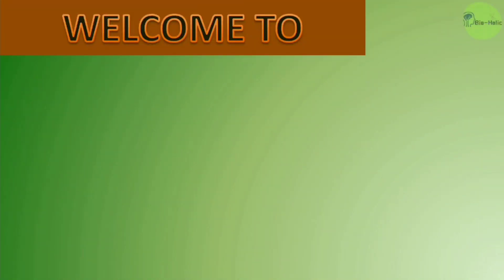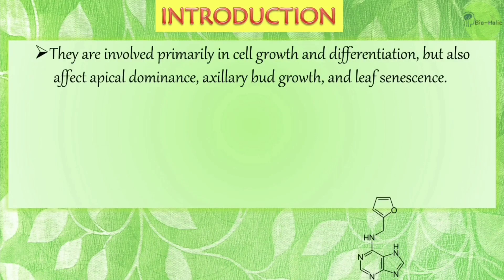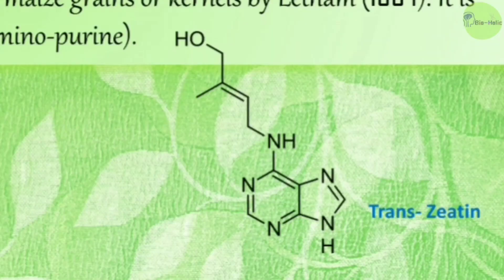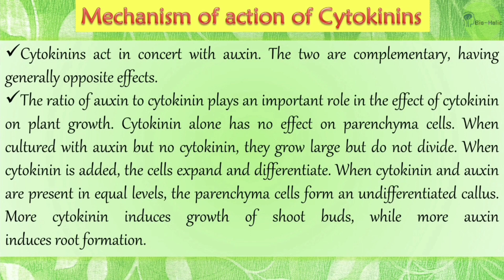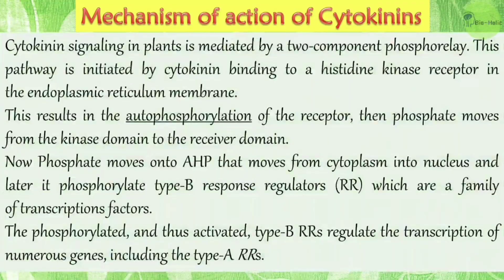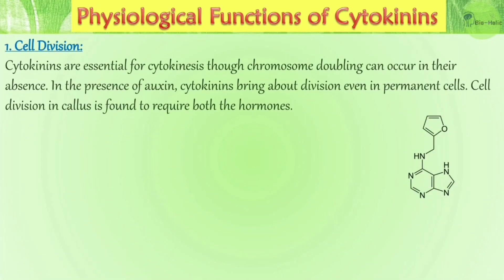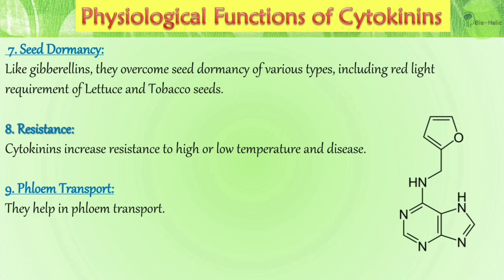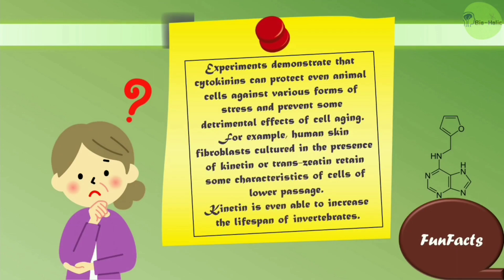Cytokinins || Plant Hormones || by Olivia Barman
This video is based on the Plant_hormone cytokinin, it's important functions & practical_applications.
The biosynthesis_of_cytokinins along with it's mechanism_of_action is also described in a easier way.